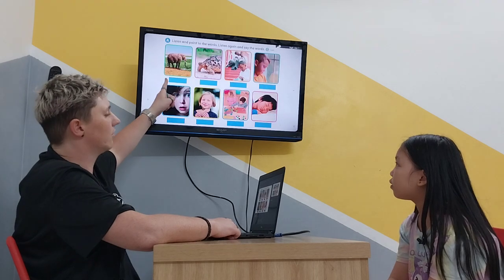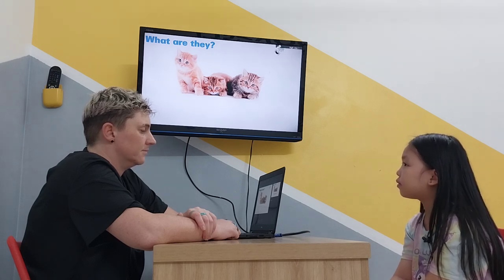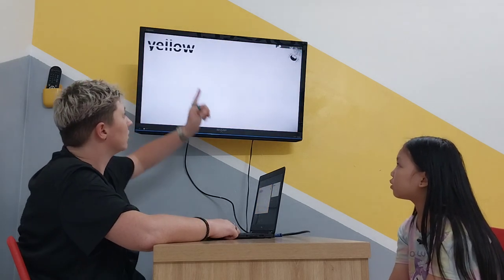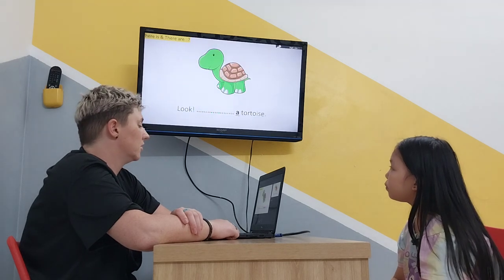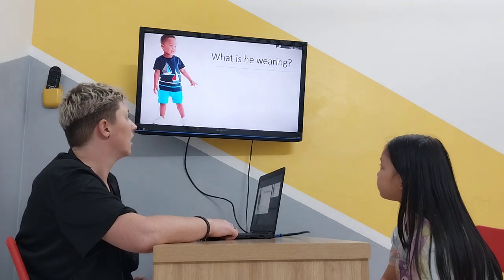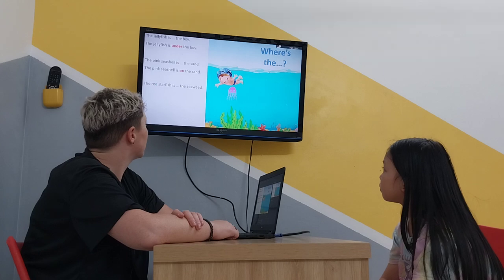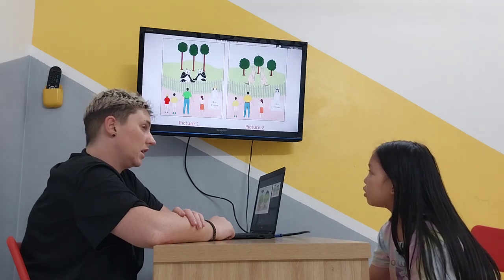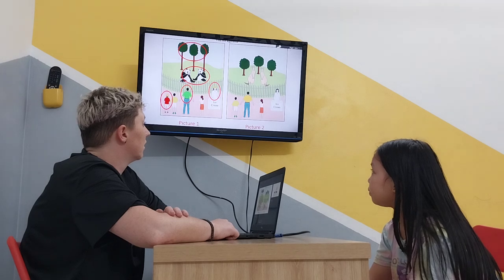Minh Nhật - Spiders 3A - Speaking Test Unit 1-4 - OD1